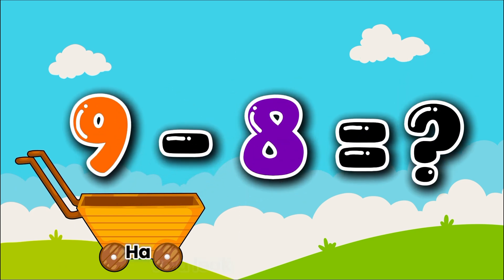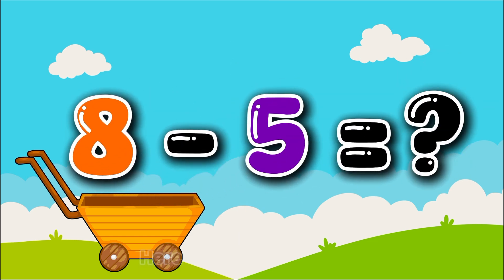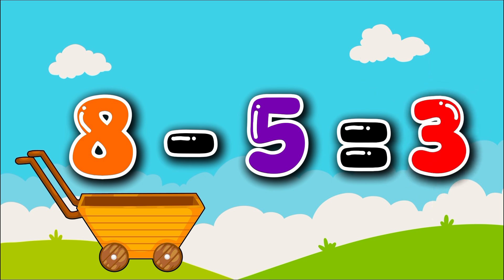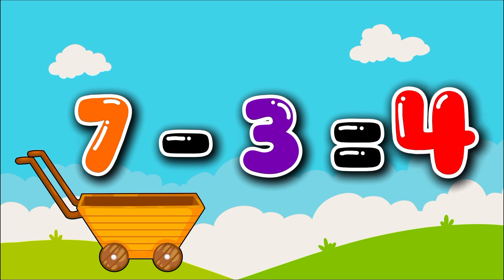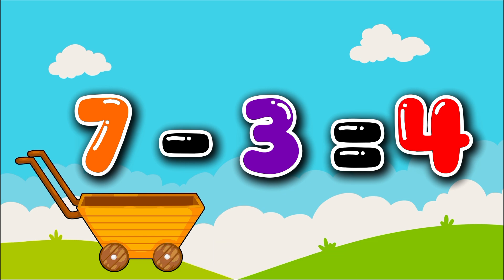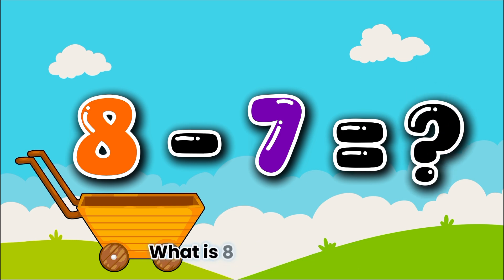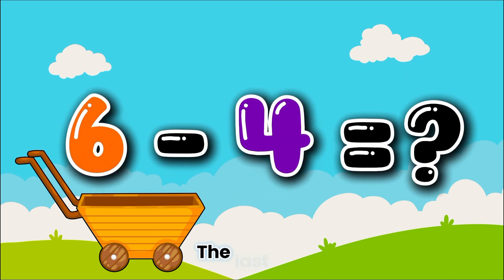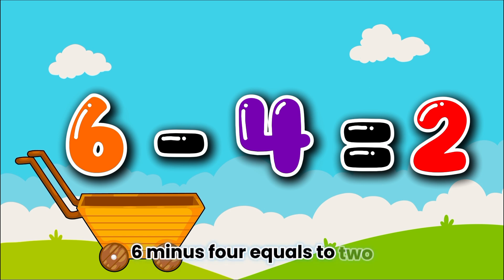Learn Subtraction for Class 1 | Basic subtraction Exercise for Kids | Fun Kids Factory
Our kids easy Subtraction Learning Video for Class 1. In this video, children will learn basic subtraction concepts with simple examples and colorful animations. Perfect for beginners, toddlers, preschoolers, and first graders! Kids will enjoy learning how to subtract numbers and practice with easy exercises designed to make math fun.

🔔 For subscription- /      @FunKidsFactory